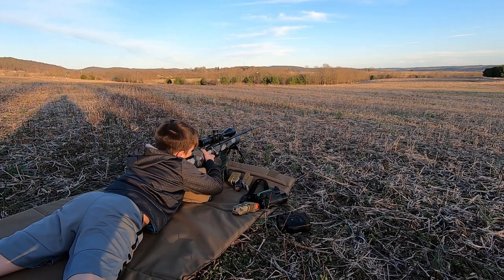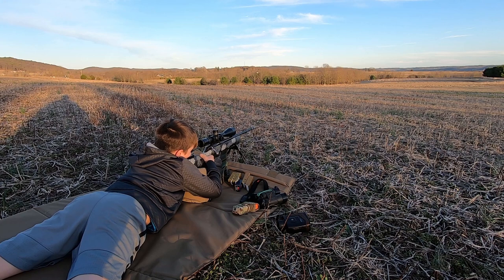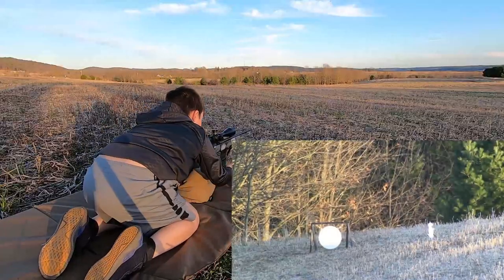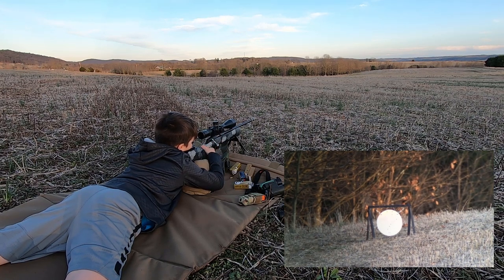Prairie Dog Silhouette 300 Yards with Tikka T1x .22LR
This was Bubba's 2nd session at 300 yards with his Tikka T1X 22lr (1st was getting it doped in on the large plate but the weather was not great so we did not film).  From cold bore I gave him 5rds to get zeroed, and the attempt was just to use the prairie dog(PD) as a sighter then shoot a 10-shot group at the gong.  Well, bubba decided to smack the PD instead!  The 10-shot string was the 2nd 10-shot string after the PD hit since he actually missed a shot the first round.  Equipment used is below.  We have run out of the ammo lot that we are using (SK Standard Plus) so we are switching to a batch of SK Rifle Match next...as well as testing the impressive new Leica 5-30 PRS Riflescope - very much looking forward to that!  Link below on that also.